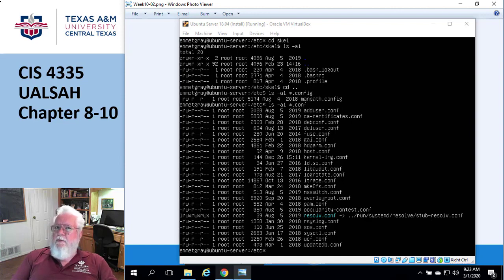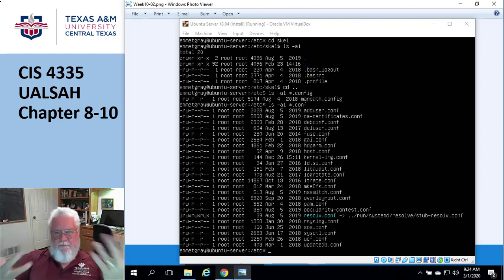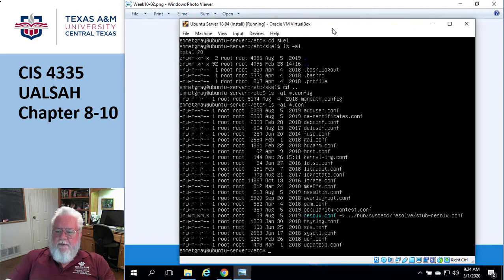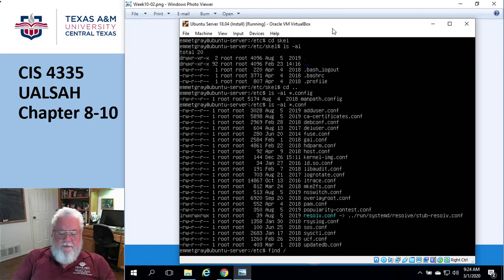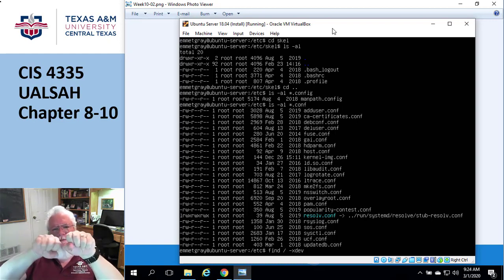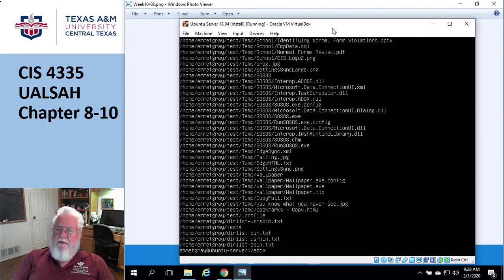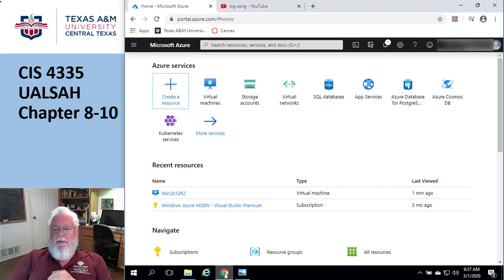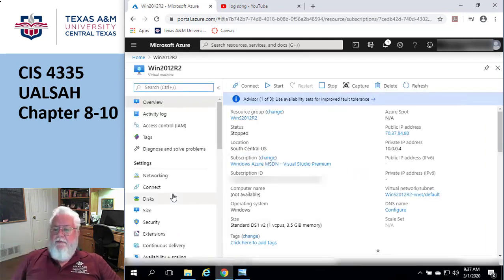CIS4335 UALSAH8-10 Part3